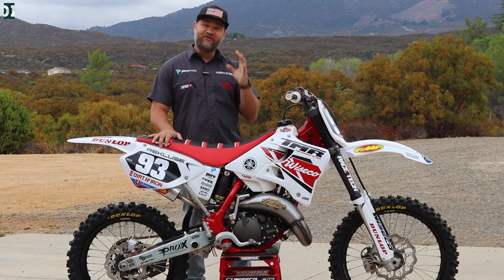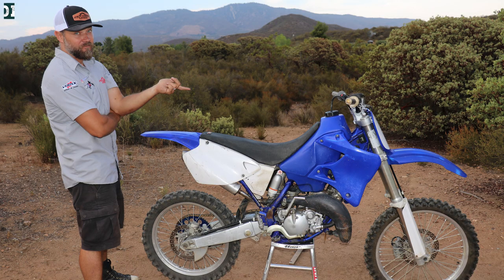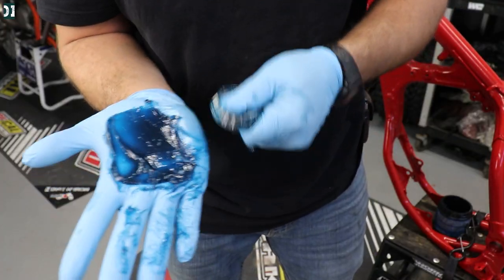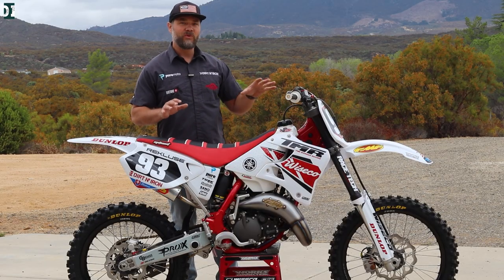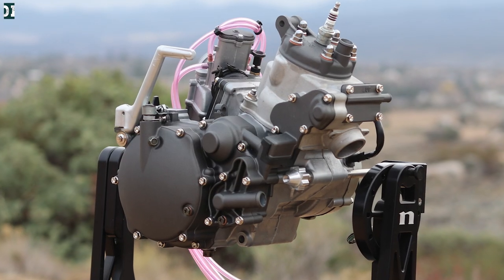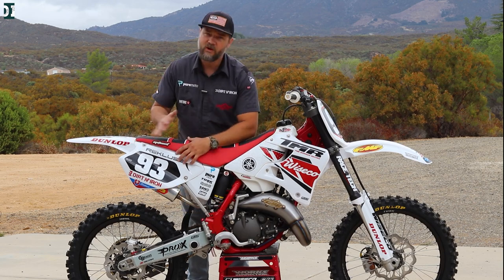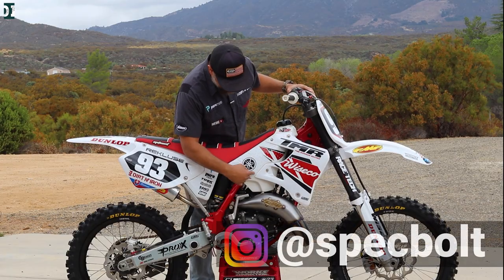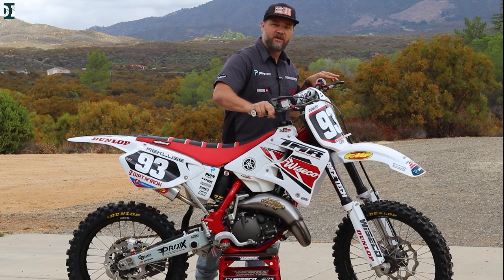Dream build is done! 2001 YZ125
We are done!!! Guys I am so stoked to show you this dream 2 stroke dirt bike build 2001 Yamaha YZ125 that we have been working on for quite some time. Check out the video and let me know your thoughts! Cheers
Build parts list:

56mm Top end kit
Clutch basket with Gear
CV4 High Temp Radiator Cap

Torque Drive Clutch plates

Connecting Rod Rebuild kit
Main bearings & Crank seals
Cranks seals
Carb rebuild kit
Throttle cable
Clutch cable
Front sprocket
Rear sprocket alloy
MX Chain gold
Upper & lower chain roller
Steering bearing kit
Swing arm bearing kit
Swing arm linkage bearing kit
Front wheel bearing kit
Rear wheel bearing kit

Cylinder porting & set up for 134cc
Head Mod

Strip, re-pair damage and re-plate to 56mm TMR spec

Engine gaskets

Cranks by Andrew Langston
Crankshaft rebuild with ProX rod kit

Parapros
Engine Rebuild

Fatty exhaust
Shorty Silencer

MX33 front
MX33 Rear

R-50 Two-Stroke Pre-Mix & Chemicals

OEM style/sized Fuel Tank

Radiator straightening and bracing

Semi-Custom Graphics kit
Preprinted number plates backgrounds
Frame tape

Full plastic kit
Mud Flap

Custom Seat Cover

Hour Meter & Mount
Stand
Front Brake Rotating bar mount
Elite Clutch Perch Assy
Front Brake Cap
Steering stem nut

V-Force Reed Cage

MX V2 Lock On Grips
7/8 Bars

Suspension Re-Valve and set up
Hard Anodize

Brake line rear
Brake line front
Front oversized Rotor
Rear Rotor
Front & Rear Brake Pads

Engine and Plastic complete bolt kit
Rear sprocket bolt kit

Titanium Footpegs

Sandblasting, powder with super-durable clear, and “race prep masking’

Front Rim
Rear Rim
Front Spoke kit
Rear Spoke kit

C12 Fuel

Zinc plating stock hardware

Rear Brake Return Spring
Rear Brake Clevis

Vapor Honing & Cerakoting

Tech 167 3D Printing
Swing Arm Plugs 3D printed